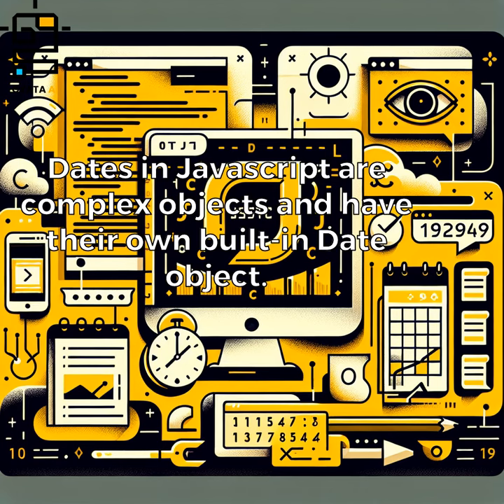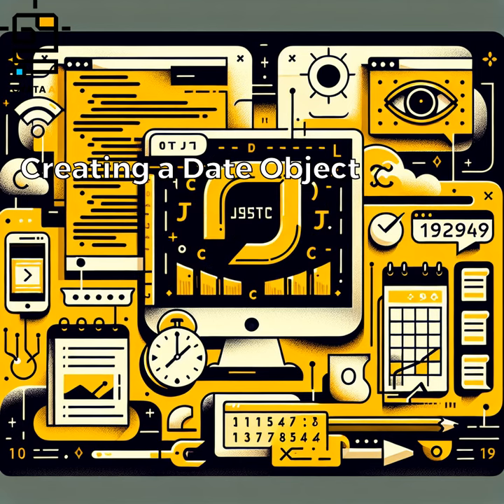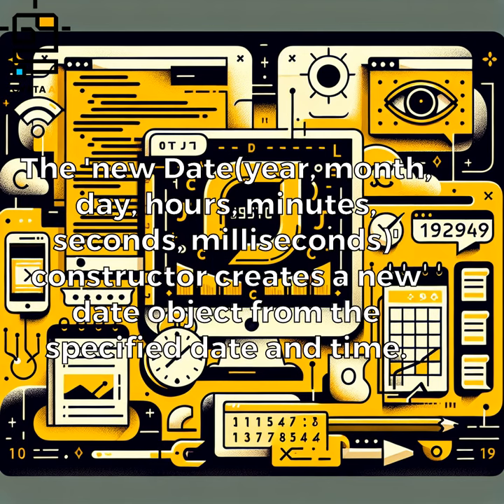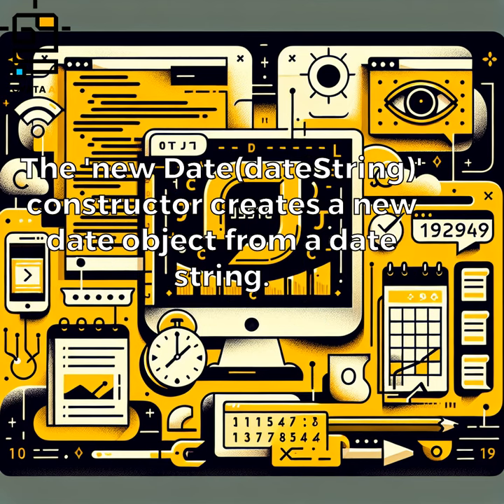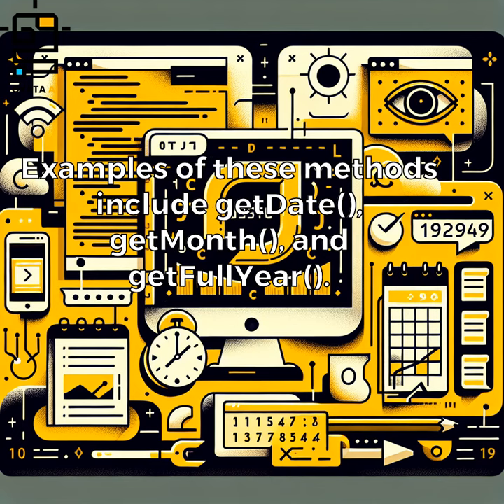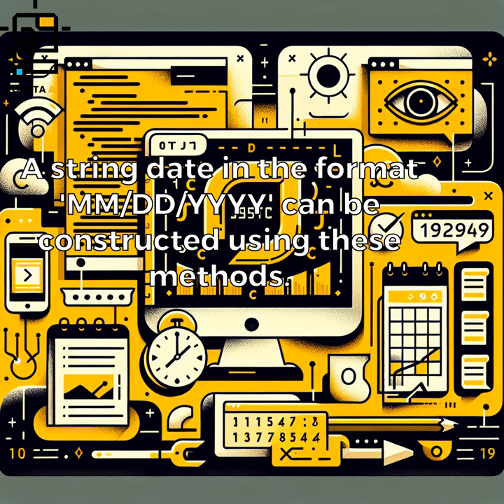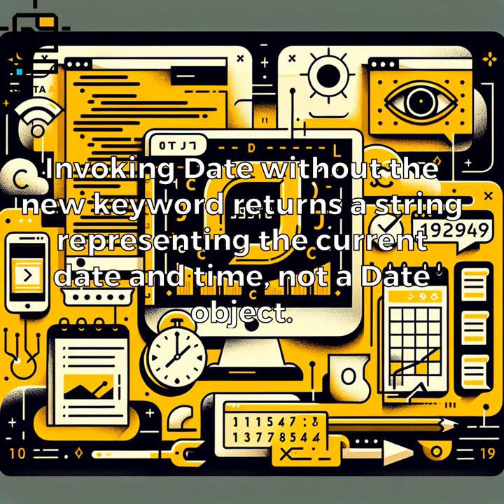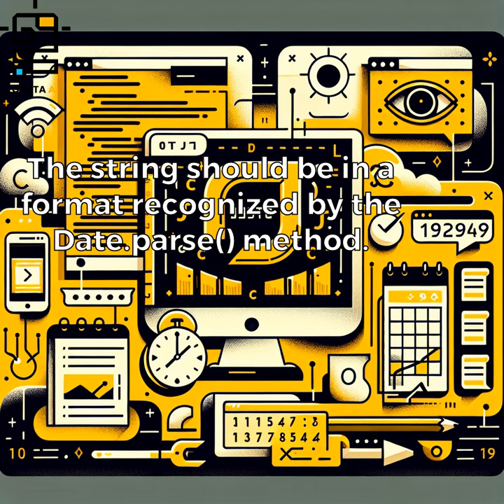JavaScript Date Format